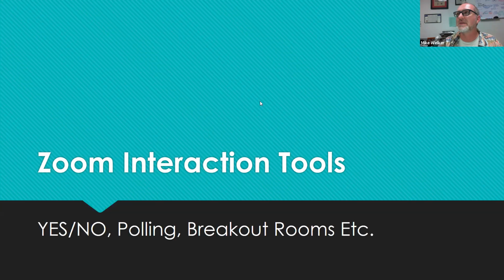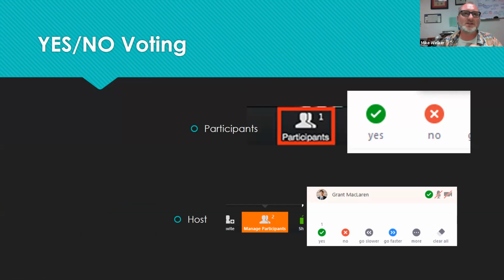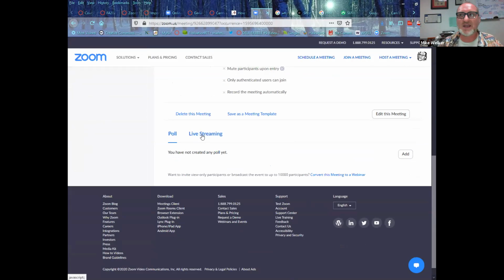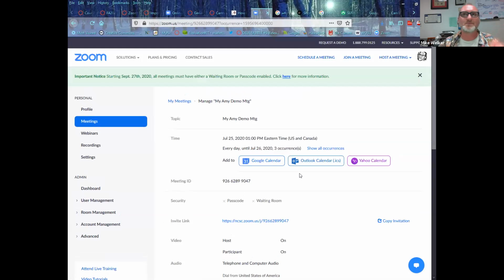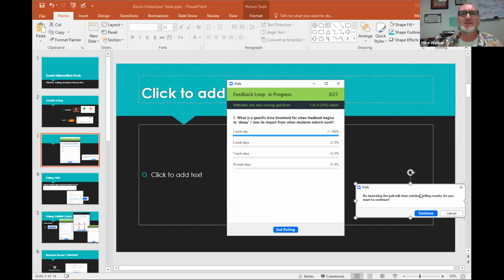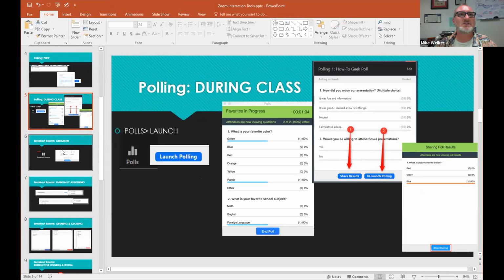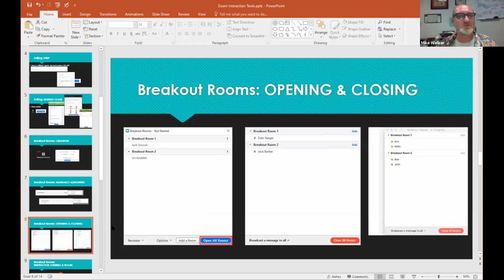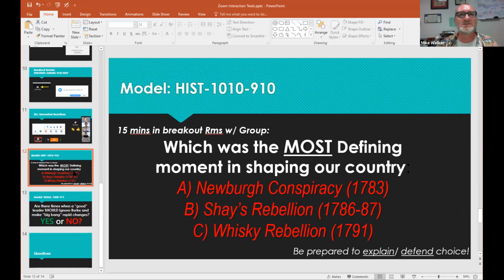Zoom Live Interactive Tools